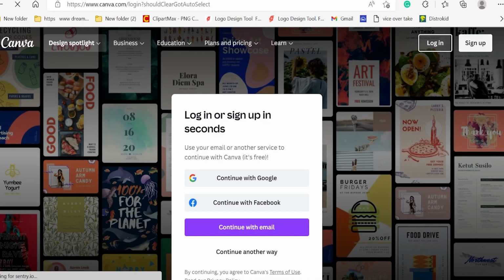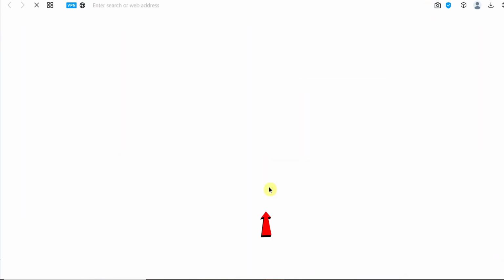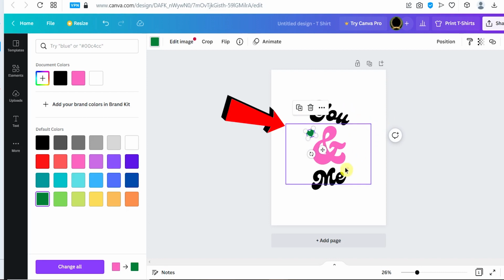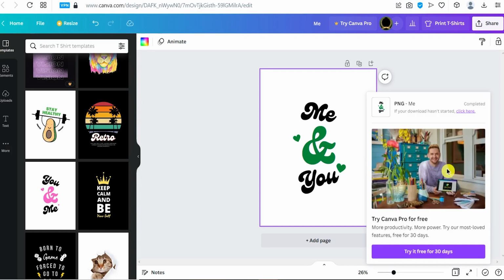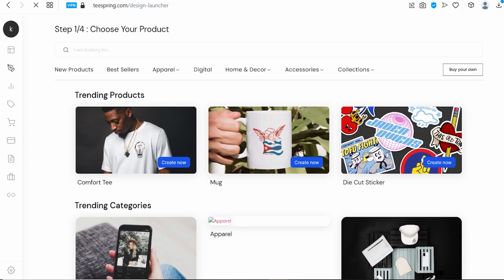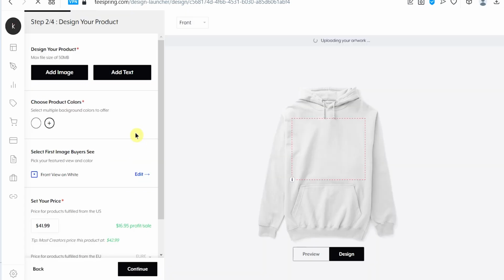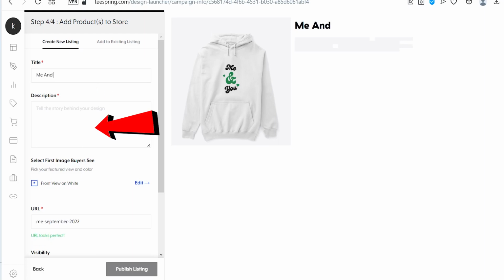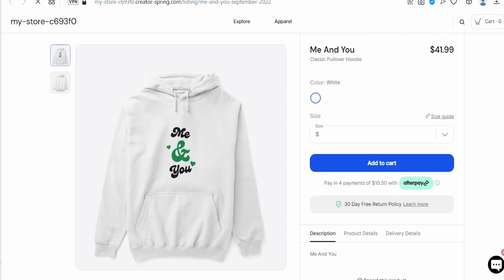Make Money Without Monetization On YouTube|| $2000+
In this video, we are going to be showing you how to make money without being monetized on YouTube. This video is aimed at individuals like yourself who are actively searching for how to make money online every single day.
The good news is that this method works worldwide so it doesn't really matter which part of the world you are in. You can start making money online right now by just implementing the strategies we have taught in this video.